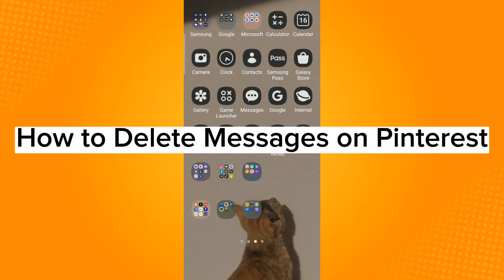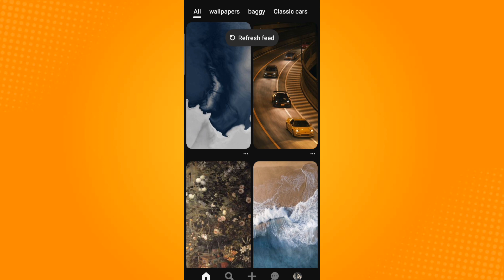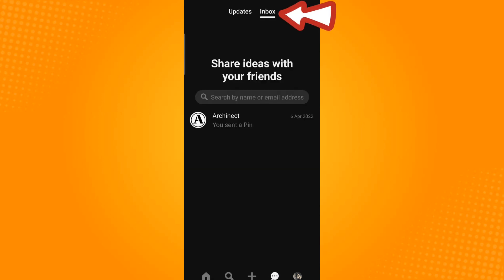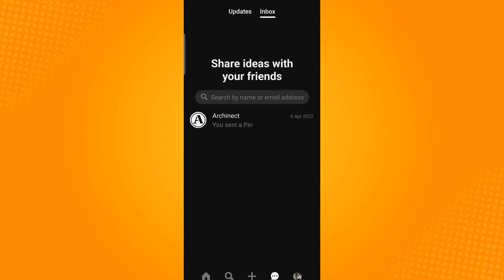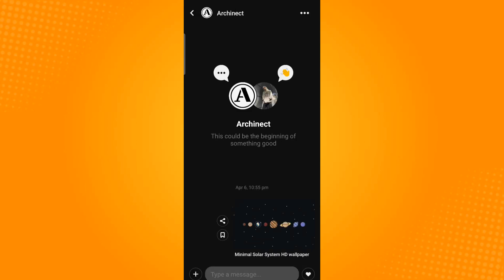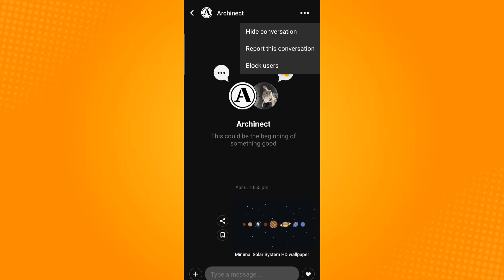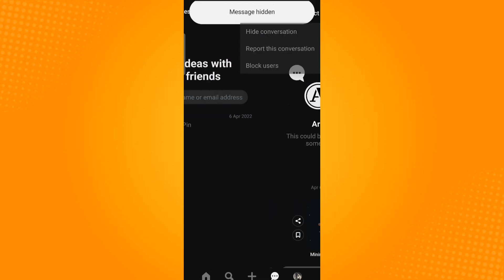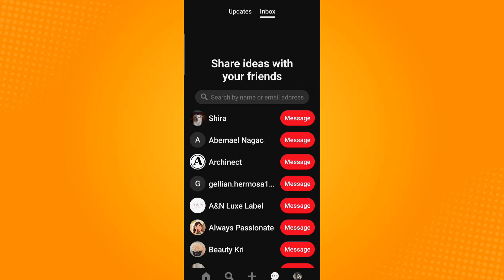How to Delete Messages on Pinterest (2023)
Learn‎‎‏‏‎ ‎How to Delete Messages on Pinterest

In this video I will show you‏‏‎ ‎how to delete messages on pinterest